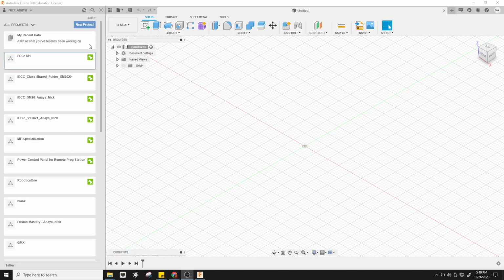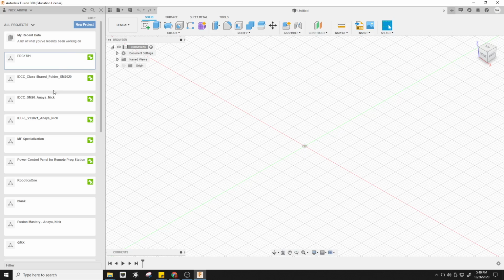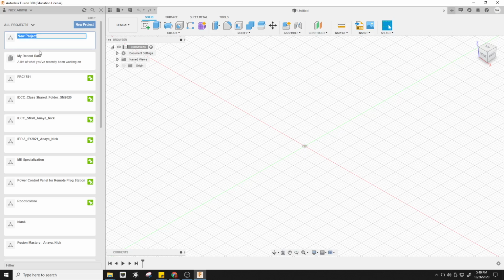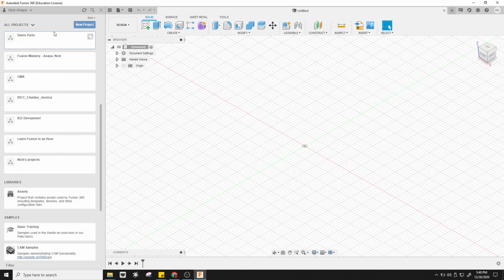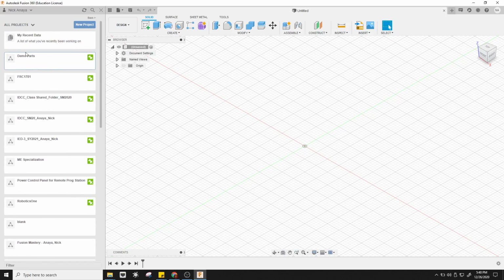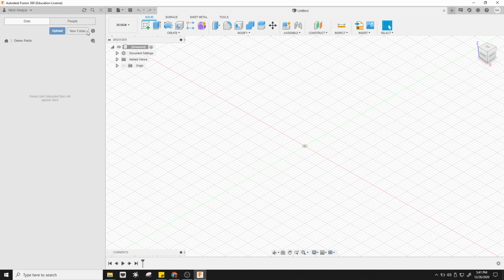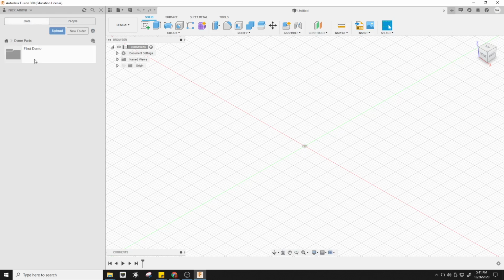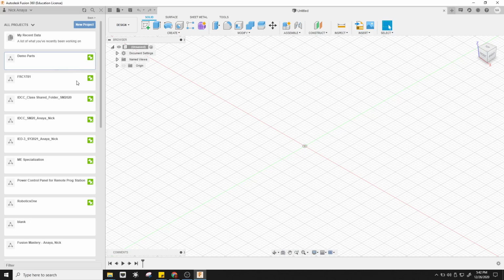Create and Share a Project in Fusion 360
This video shows haw to create and share a project with another team member in Fusion 360.